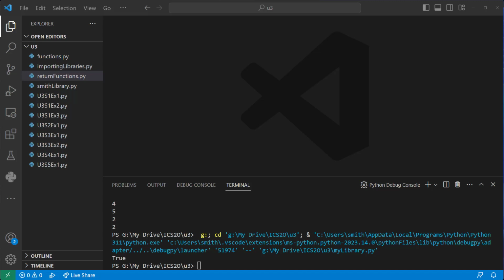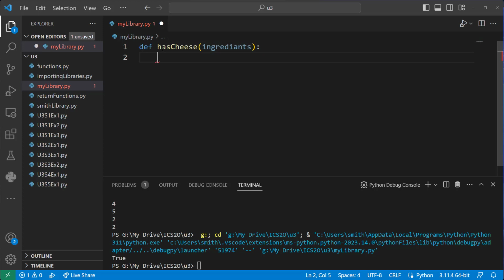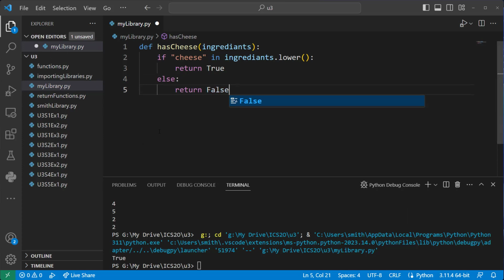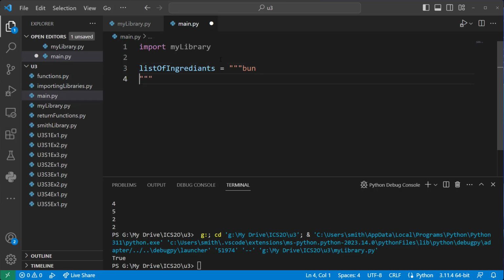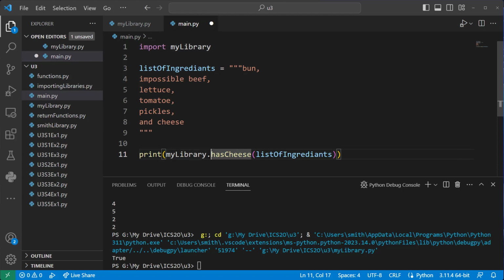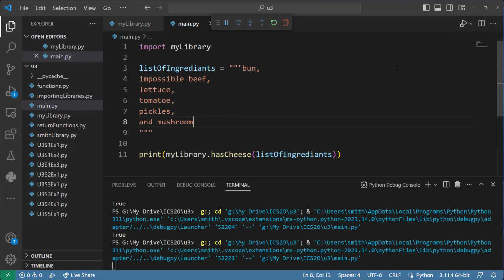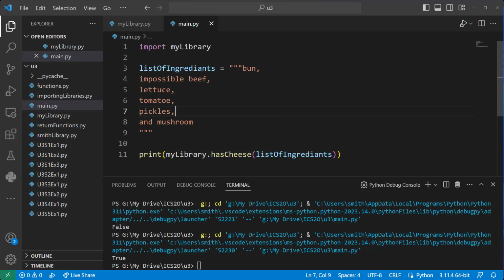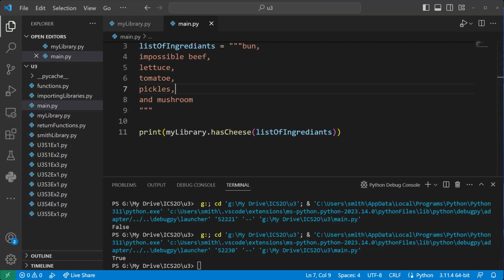ICD2O Unit 3 Section 4: Custom Libraries